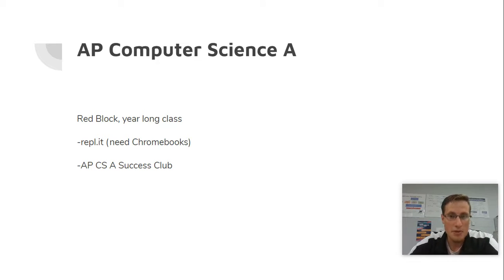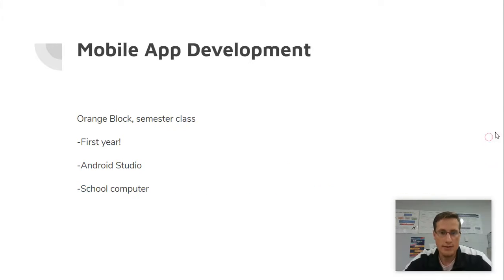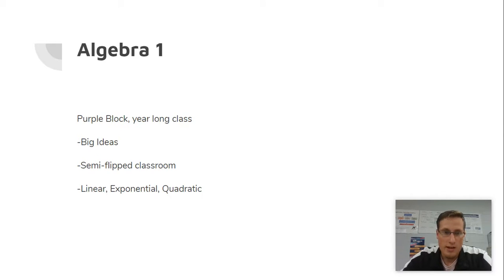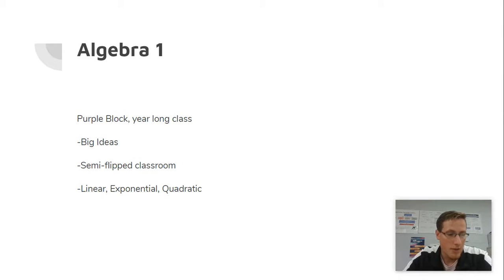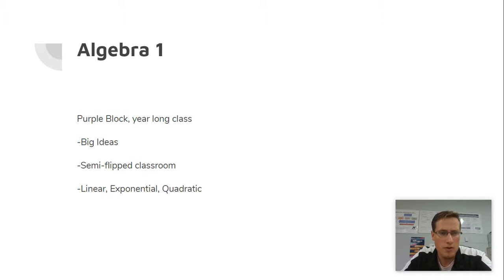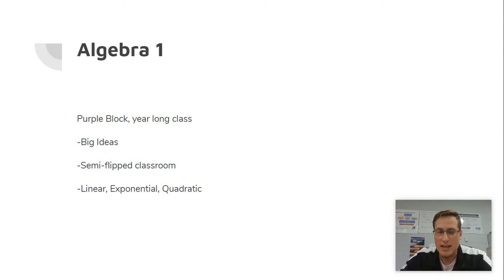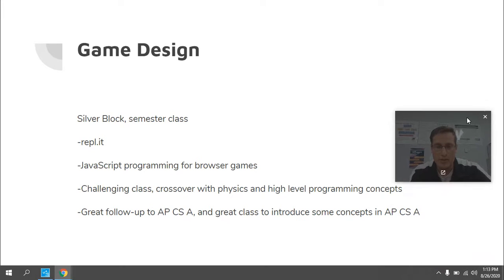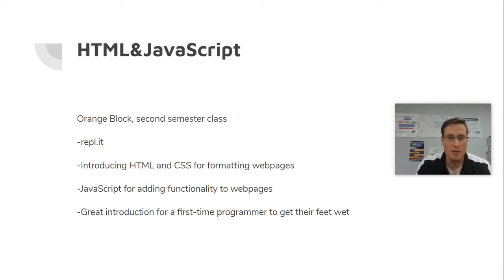2020-2021 Open House